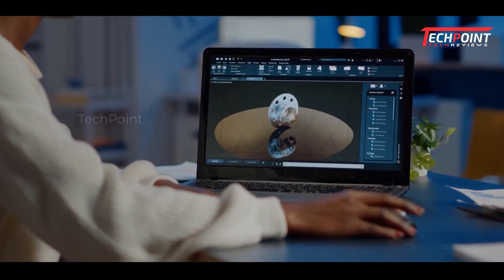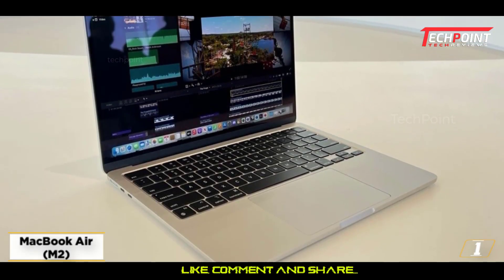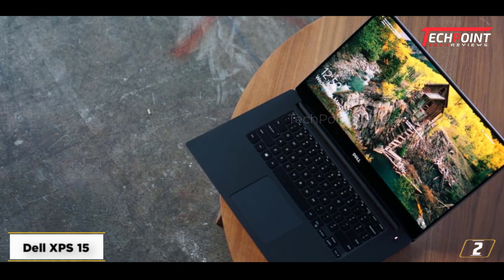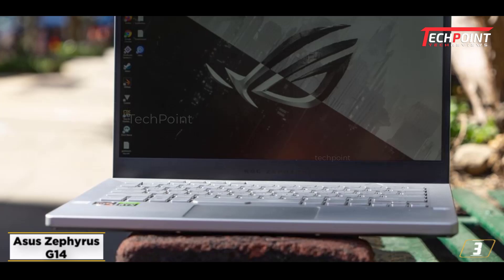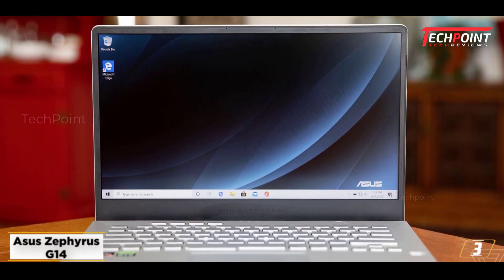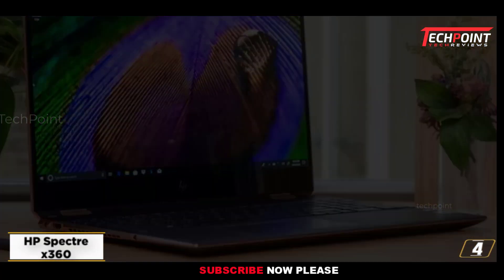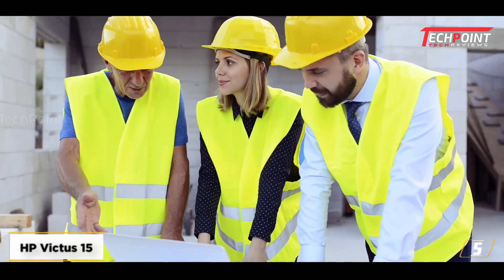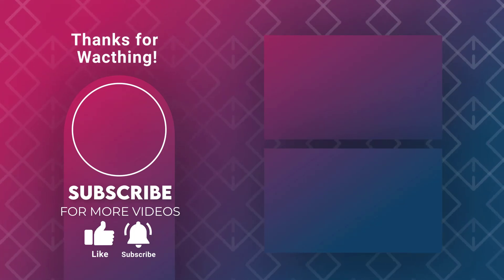5 Best Laptops for Engineering Students 2022 Top 5 Picks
The best laptops for engineering students 2023, Best laptops for engineering students under $1000, and top laptops for engineering students are reviewed in detail in this video. I have also covered the top 5 best budget option with Nvidia RTX graphics review. So it's a must-watch video for you if you are planning to buy a new best compact 2-in-1 for engineering students of any budget.

➜ 1. Apple MacBook Air (M2, 2022)
➜ 2. Dell XPS 15
➜ 3. Asus Zephyrus G14
➜ 4. HP Spectre x360
➜ 5. HP Victus 15

As an engineering student, you'll need a laptop that can keep up with the demanding tasks required in your course. However, with so many options available, it can be challenging to know which one to choose. To help you make an informed decision, we have compiled a list of the best laptops for engineering students in 2023.

Selecting a laptop that meets the requirements of engineering students is vital for their academic success. With our list of the best laptops for engineering students in 2023, you can be confident that you're making an informed decision. Regardless of your budget, there's a laptop on this list that will suit your needs. Remember to prioritize battery life, processing power, and portability when making your final decision.